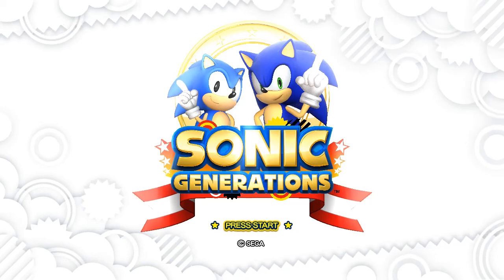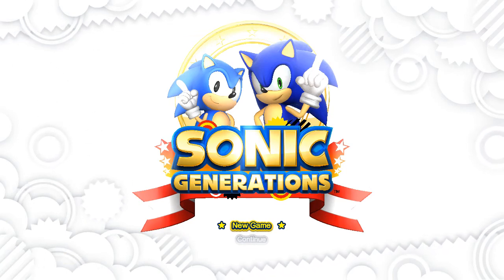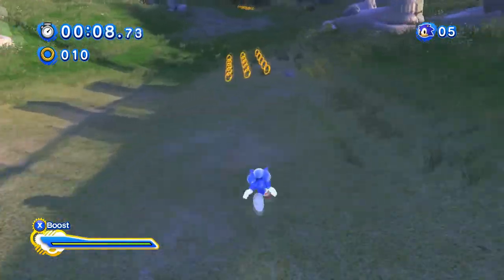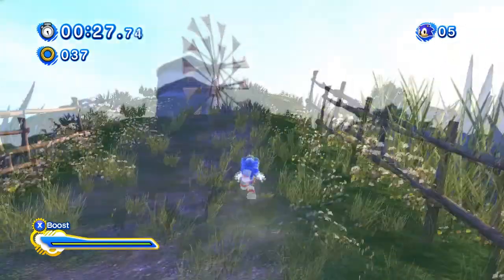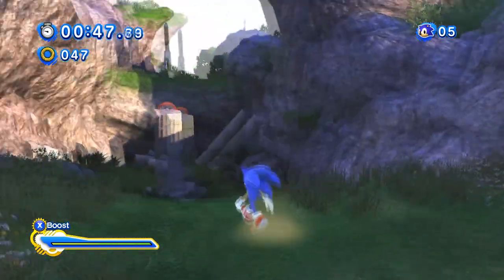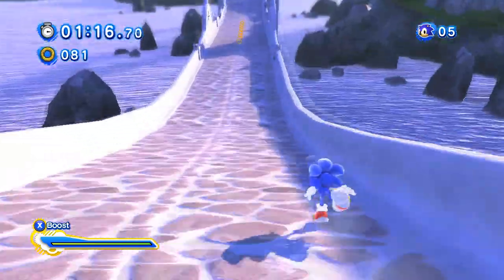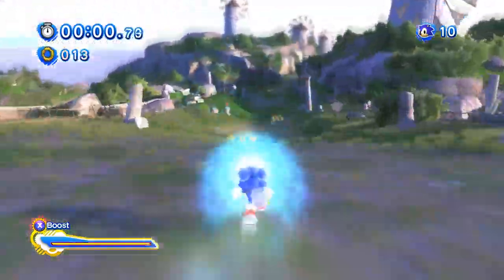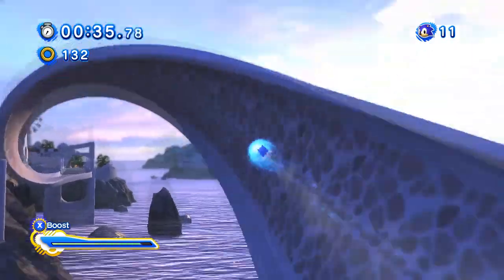Outskirts Kingdom Zone - NostalgiaMan Plays Unleashed Project [Modern Sonic Part 1/9]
Welcome to the woooorld of yesterday! NostalgiaMan here, bringing a new series to the channel. This is Sonic Generations: Unleashed Project... TOURIST MODE. There's so many sights to see in Sonic levels, especially for a world-travelling title like Unleashed, and yet you never actually take the time to see them... Well, I'm fixing that!

This video plays through "Level" 1, Tutorial (Apotos).